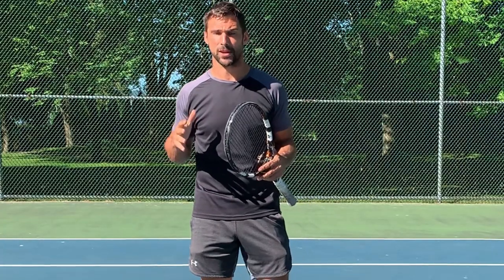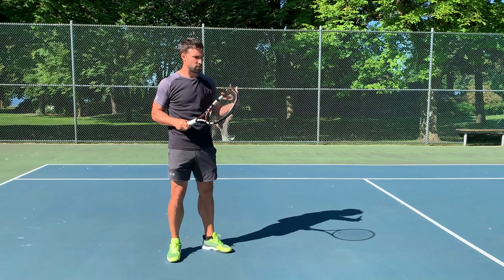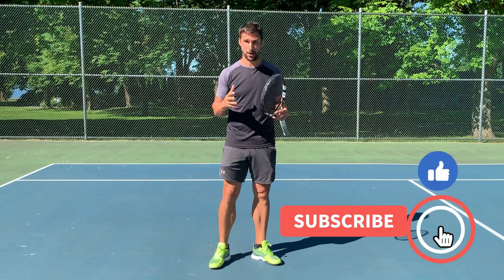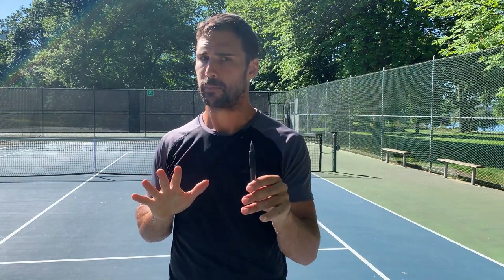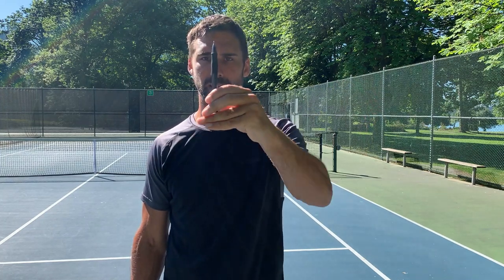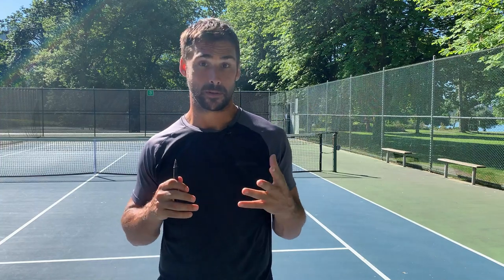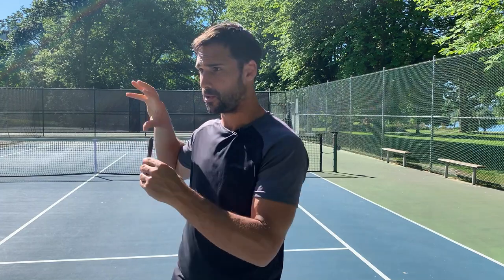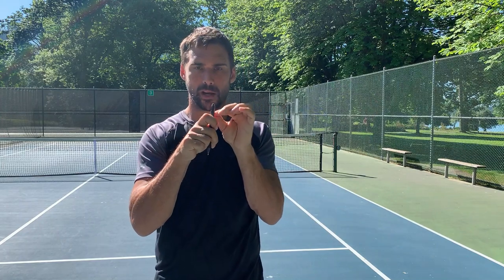Vision Drills For Better Timing In Tennis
Want better timing? In this video I’m going to show you how to assess one of the most important visual skills needed to time the ball well.  You'll also learn 2 vision training drills to to give you better timing.